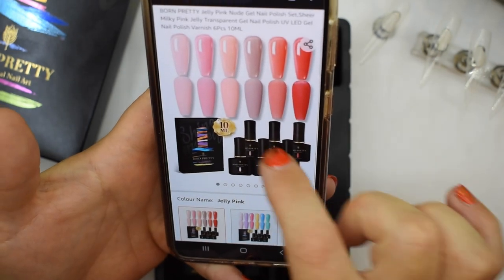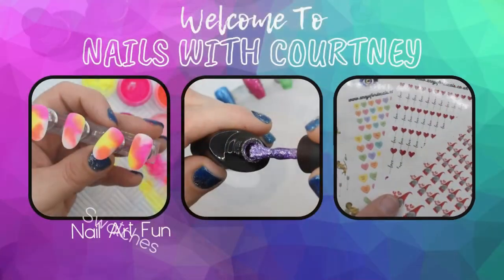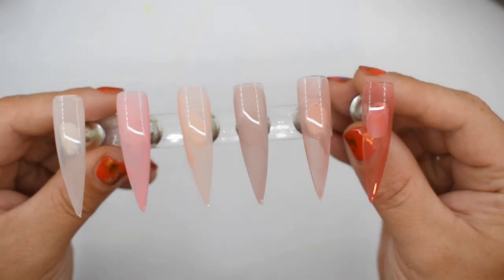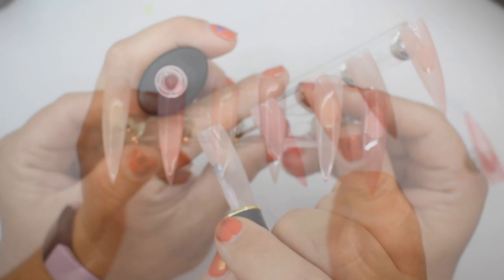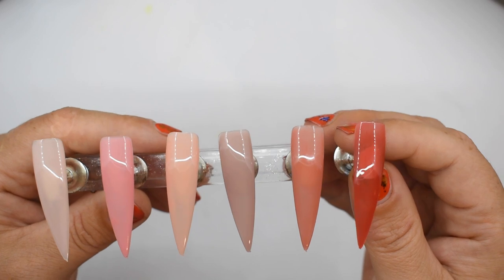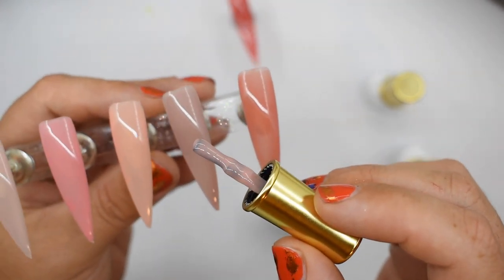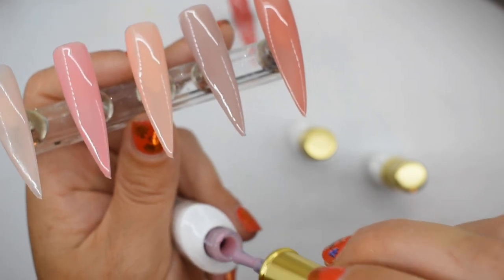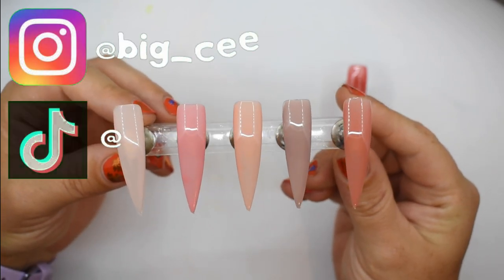Born Pretty Jelly Nude Gels | Cover Pink Acrylic Effect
Ive been searching for something to use in place of a cover pink acrylic to get that transparent nude look, and finally I have found it.  These gels work perfectly over natural nails or extensions for a perfect french or baby boomer.  Or even if your design just has some negative space.

Here is the link to purchase

My top 10 nail things I wouldn't be without!

1. *Black Nail Art Gel
2. *White Nail Art Gel
3. *My Brushes
5. *My favorite Gel Polishes
7. *Hand Files
8. *Lint Free Wipes (in strip form)
10. *Efile Bits

Here  are some other Popular videos you may want to binge on :)

If you love nails, which I am guessing you do... Check out these Facebook groups.

I Love to Shop, Here are my favorite stores

If you enjoyed this video, please show me by giving it a big THUMBS UP!  I've got lots of ideas for new videos gathered that I cant wait to show you but if there is anything specific that you would like to see please let me know!

Love, Courtney xo

Most of my overhead videos are filmed with -
*Nikon D5600 w/AF-P DX NIKKOR 18-55mm f/3.5-5.6G
or *Samsung s21

Voiceovers are recorded with *Movo VXR10 Universal Video Microphone

Overhead Shots are filmed with either
CLOOLC Camera Tripod, Overhead Tripod

I use Canva to create my thumbnails.
I edit my videos with Power Director 365